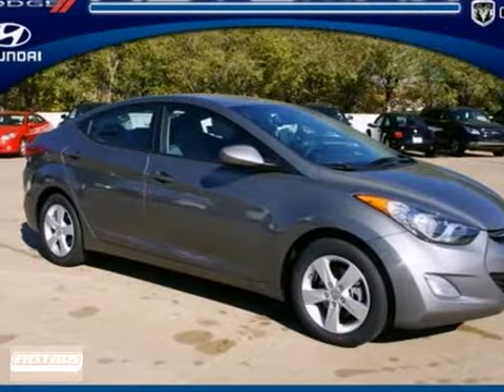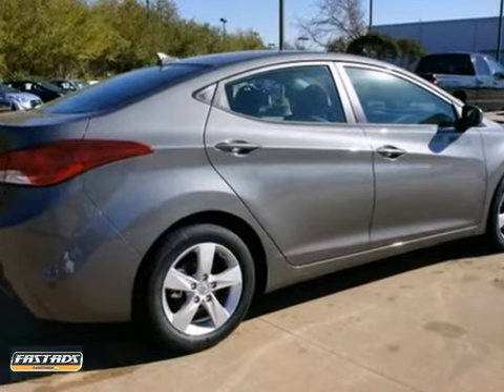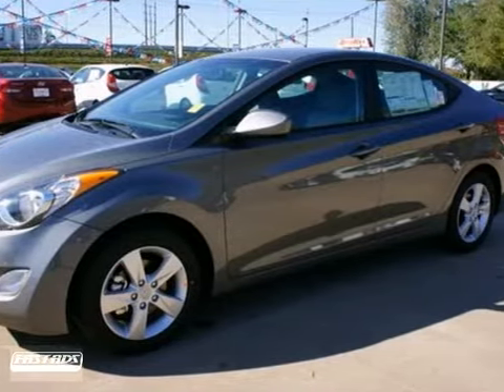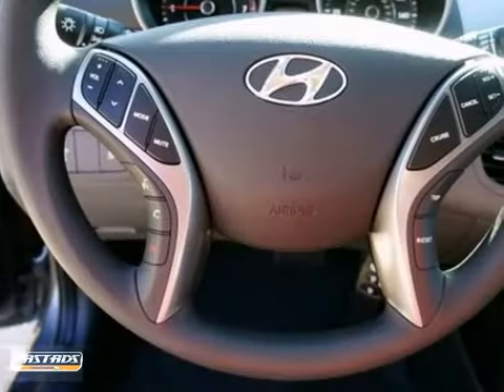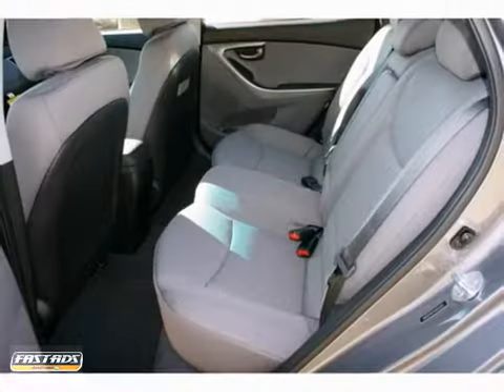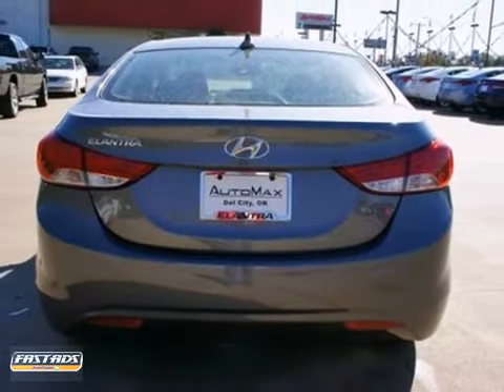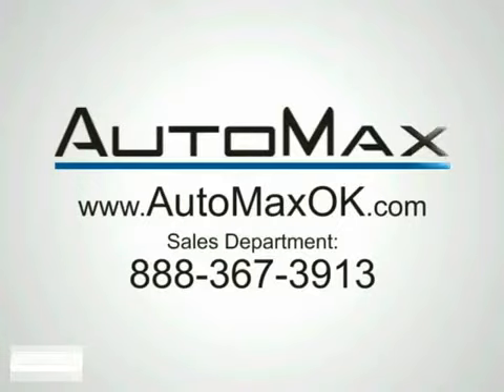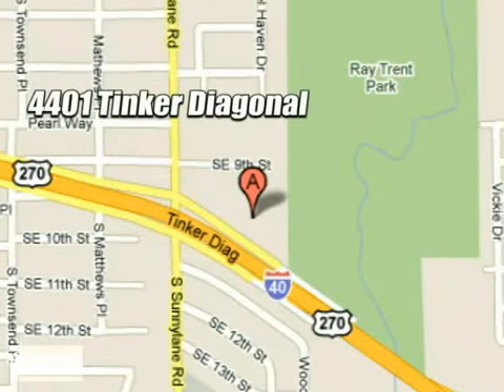2013 Hyundai Elantra Y10065 in Oklahoma City Edmond, OK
If you are looking for real value on a great new car, Automax Hyundai Del City invites you to call and make an appointment to view this 2013 Hyundai Elantra, stock# Y10065. We are conveniently located near Oklahoma City Edmond, OK and known for our great selection, reliability and quality. Call to take a look at this 2013 Hyundai Elantra today.

4401 Tinker Diagonal St
Oklahoma City Edmond OK, 73115